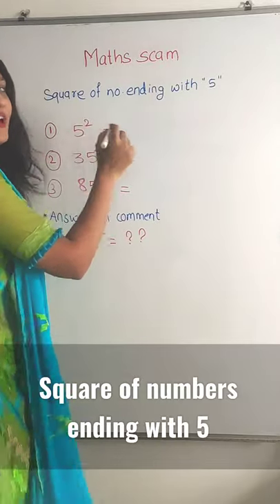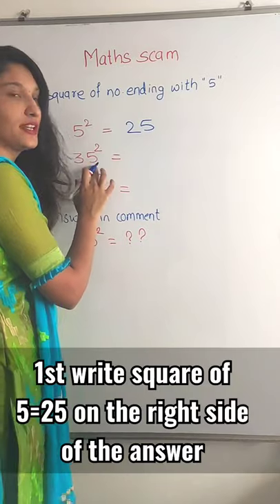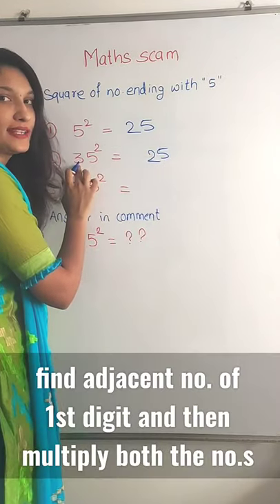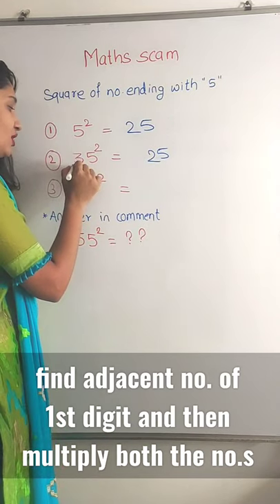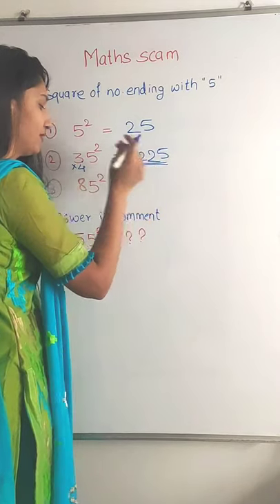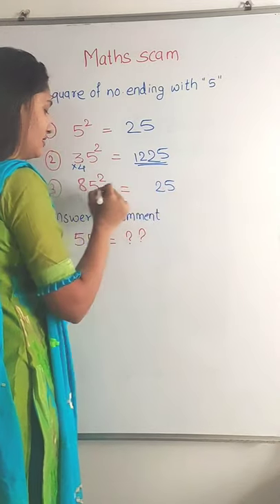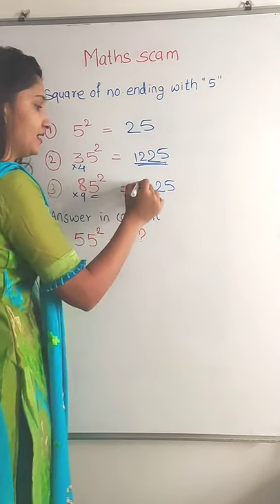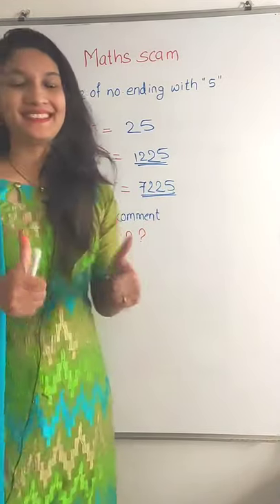Square of no.s ending with 5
•Answer in comments
•DM for your Questions🧮
•Question एक..solution अनेक♾️